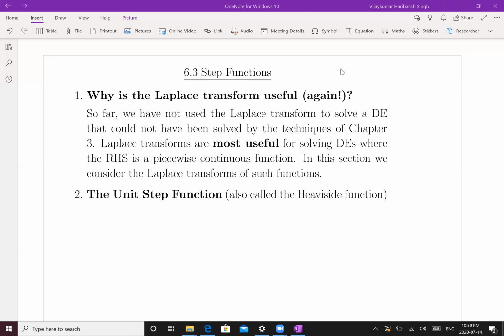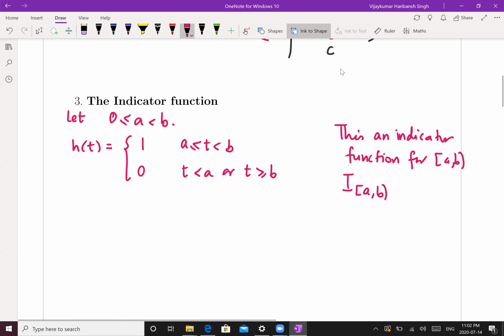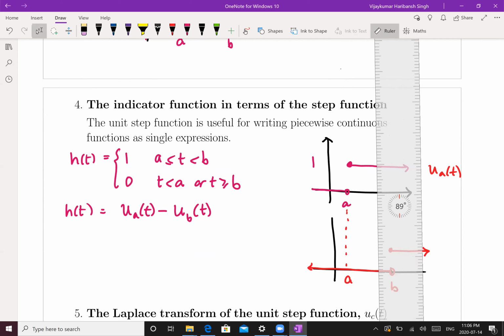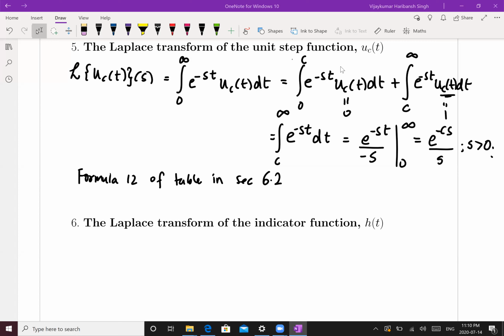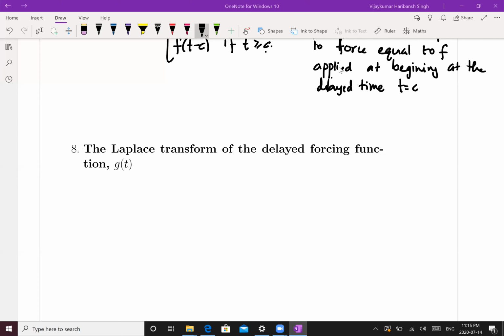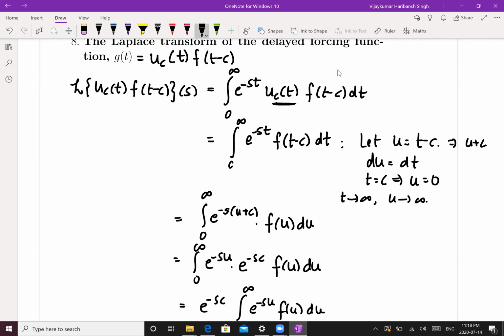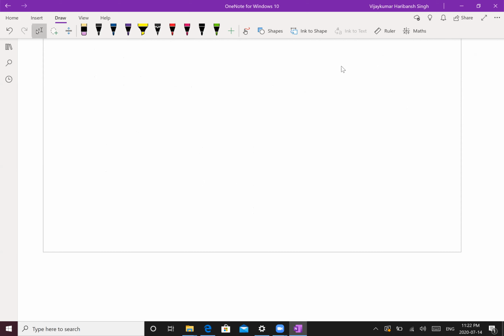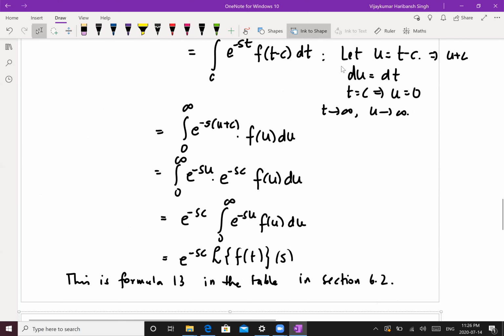Section 6.2 Step Functions: MATH260